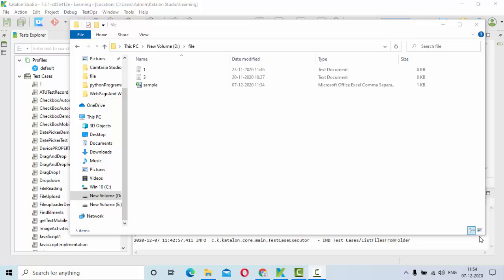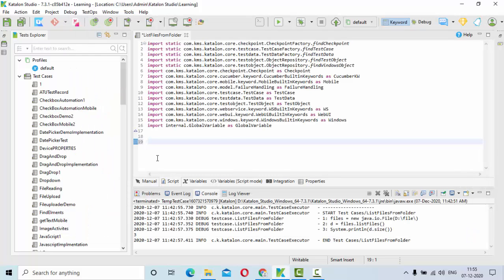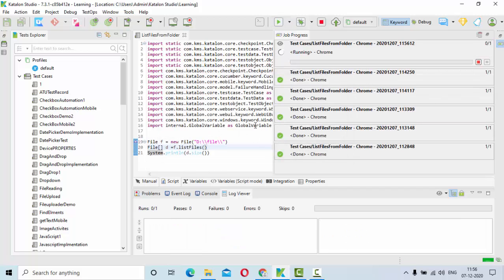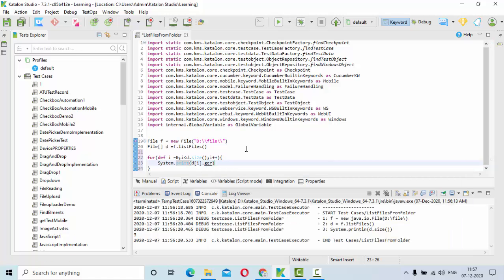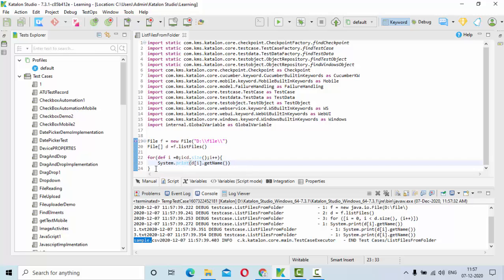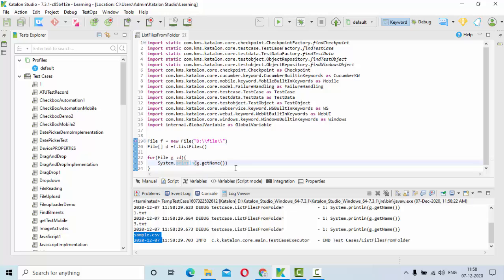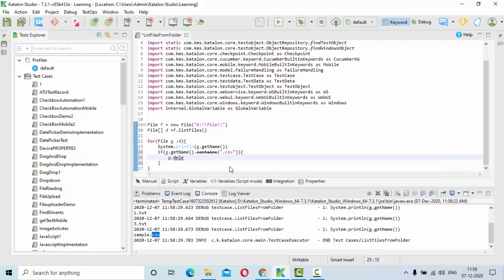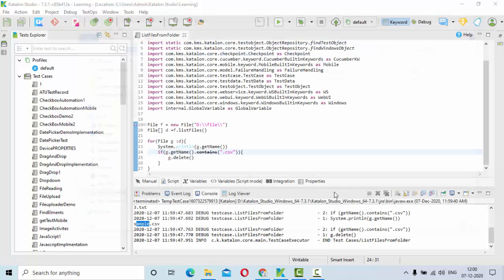List Files from Folder in Katalon studio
list the files from folder using katalon studio